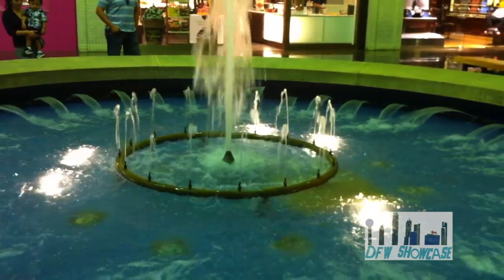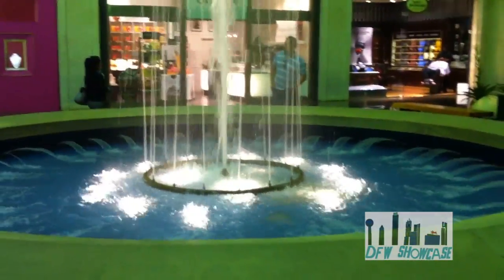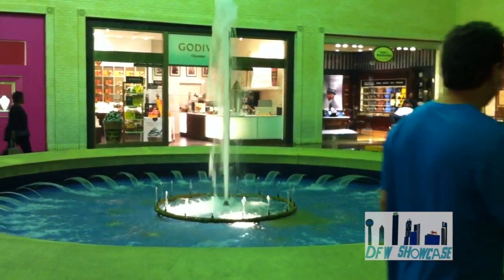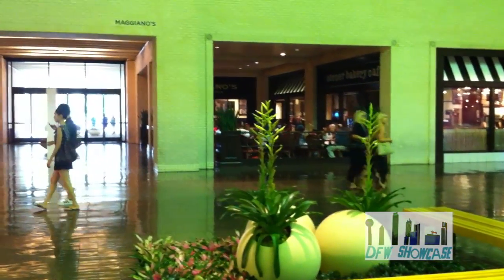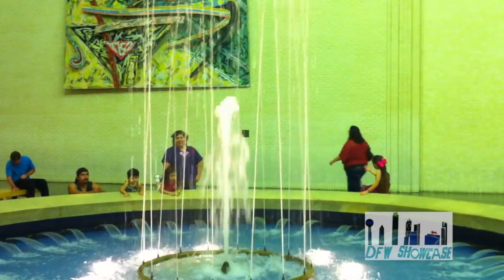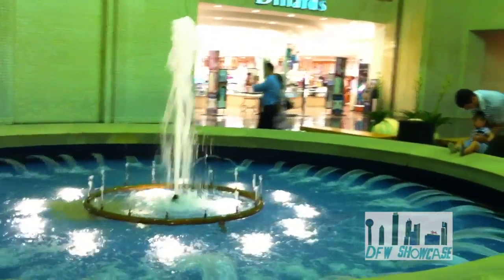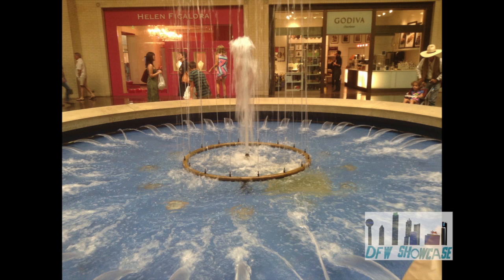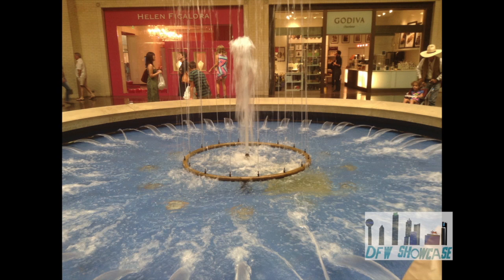DFW Showcase, Northpark Center, A Dallas Icon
Northpark Center is the oldest enclosed shopping mall in Dallas. It opened in 1965 and included, Titche-Goettinger, Neiman-Marcus, and JC Penney as its anchor department stores. It also featured WFAA-TV’s Studio 3 at Northpark Center. Today most of the Dallas based retailers have been absorbed into larger corporations. Neiman-Marcus remains as the only original Dallas retailer located at the mall. Despite the absorption of the original stores, the architecture of the original section remains unchanged. Today Northpark Center remains one of the most popular destinations to visit in the city of Dallas. As we step into Northpark Center, you will see true 1960s architecture along with some unique and unusual artwork that is displayed throughout the mall.